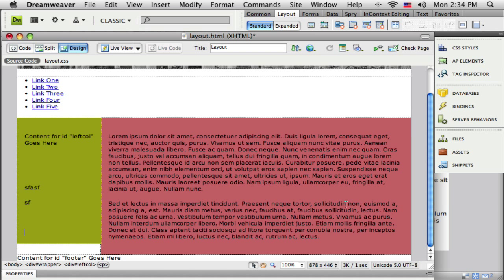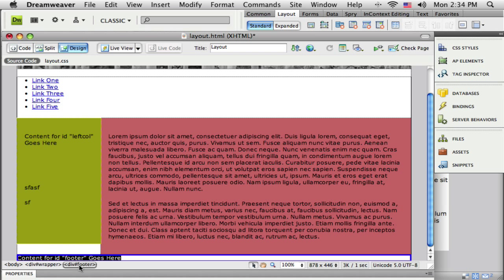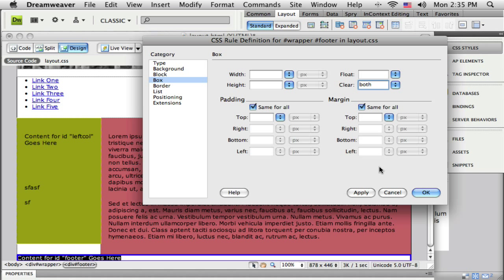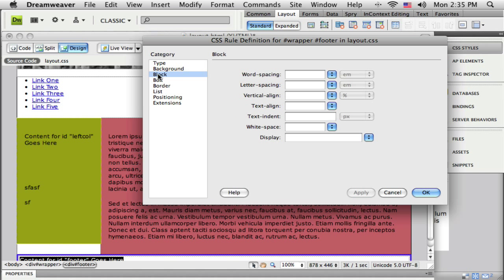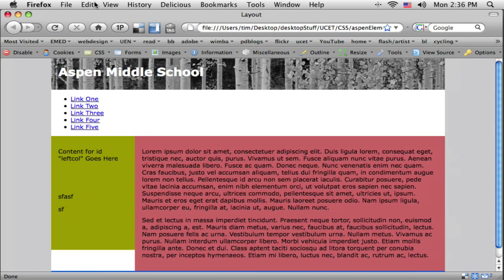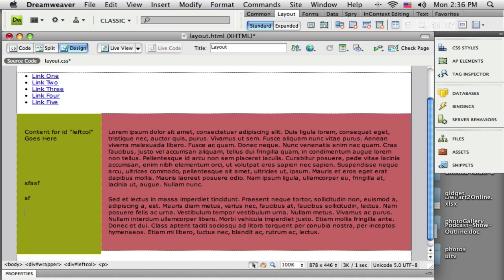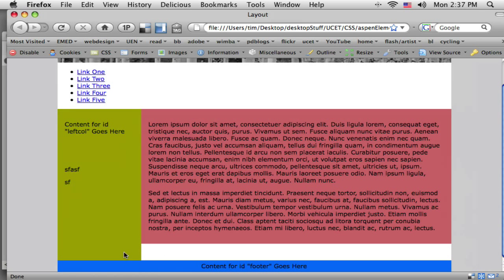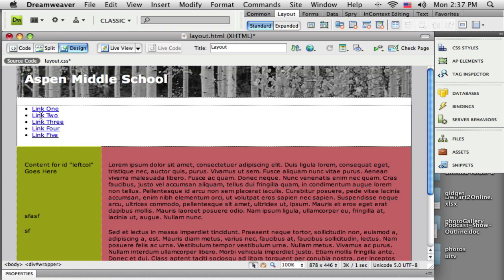Part 6 CSS Layout with Adobe Dreamweaver CS4